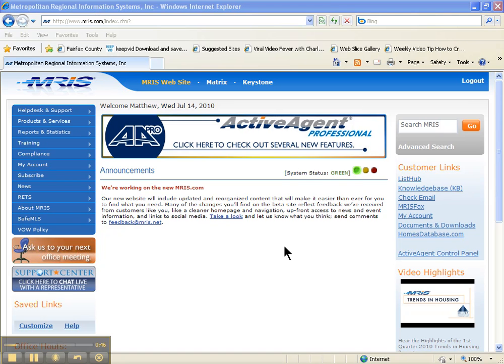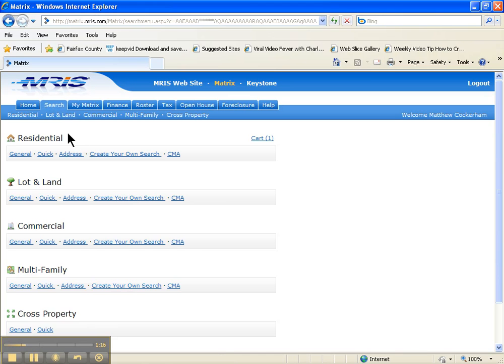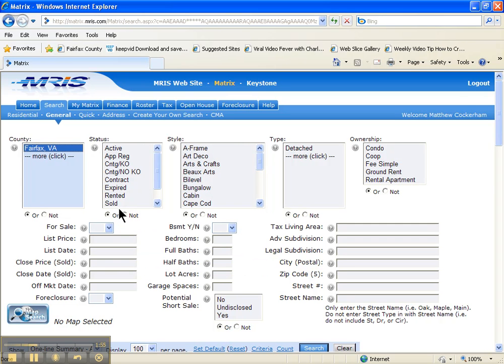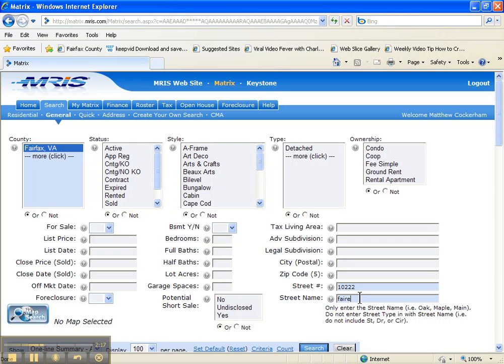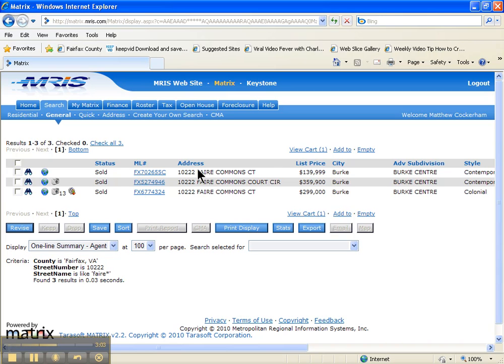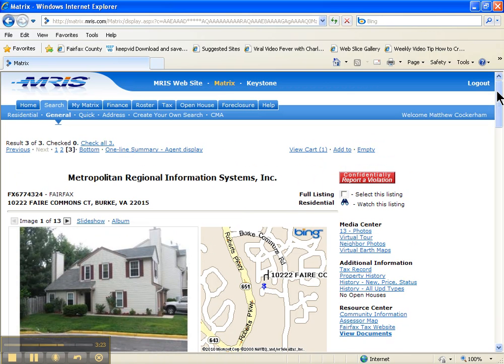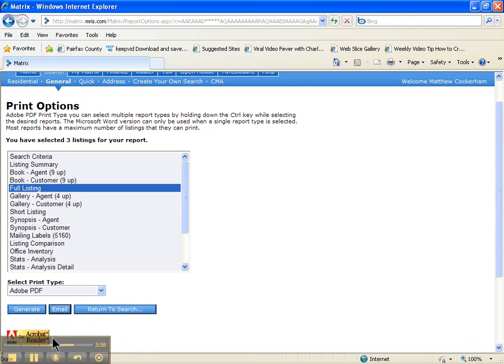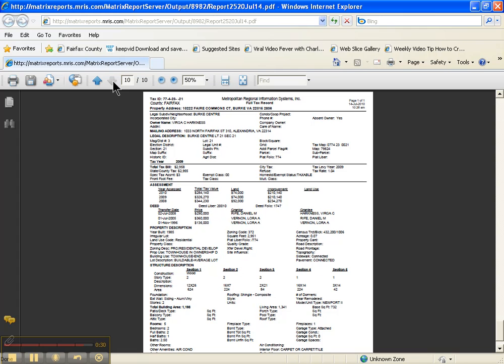MRIS - Pulling Old Listings for Reference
Step-by-step guide to accessing old listing information in MRIS for use while pricing a property or inputting a new listing.